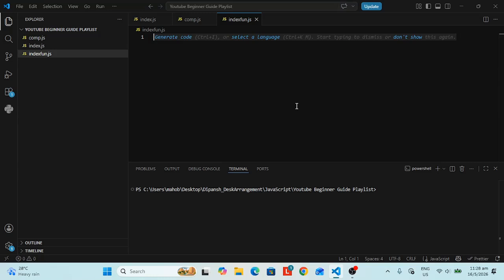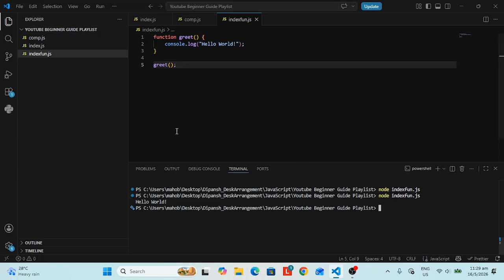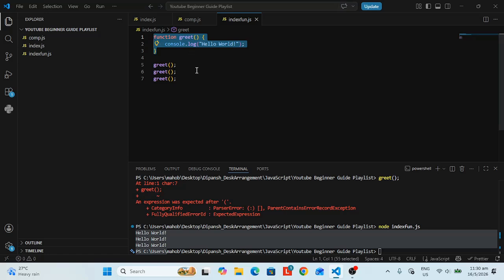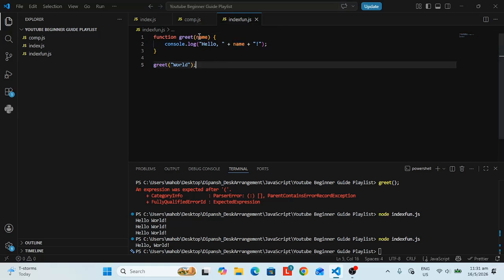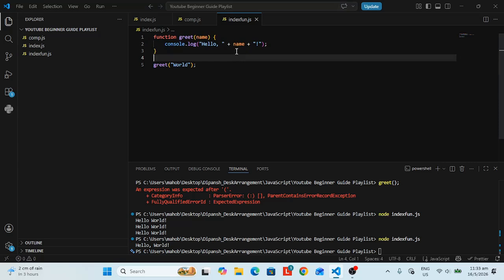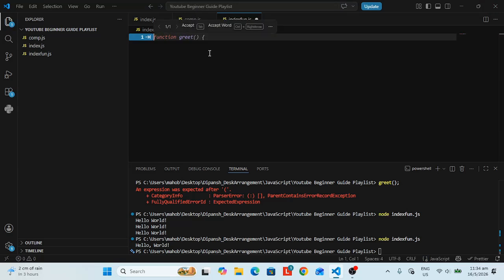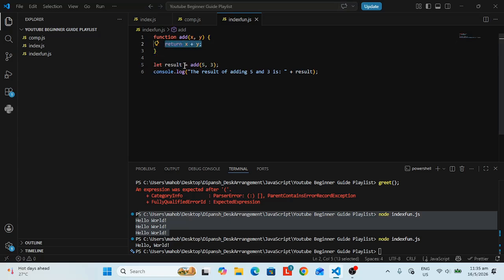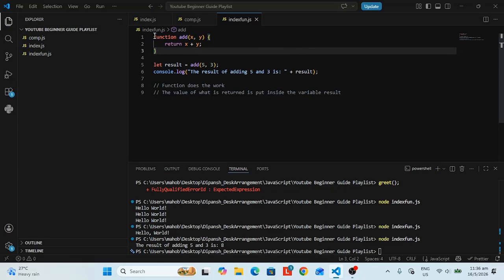JavaScript Functions Explained in 10 Minutes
Functions are one of the most important concepts in JavaScript. In this video, you’ll learn what functions are, why they exist, how parameters and arguments work, how to return values, and how functions make your code reusable and organized.

We’ll go step-by-step through:

Creating functions
Calling functions
Parameters vs arguments
Return values
Function expressions
Reusable code logic

Perfect for beginners learning JavaScript fundamentals and preparing for real projects.